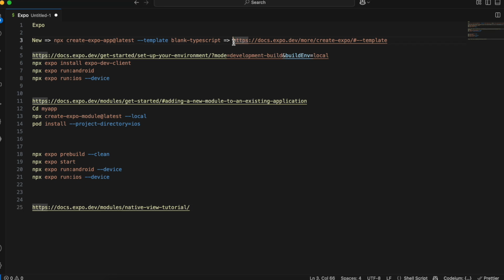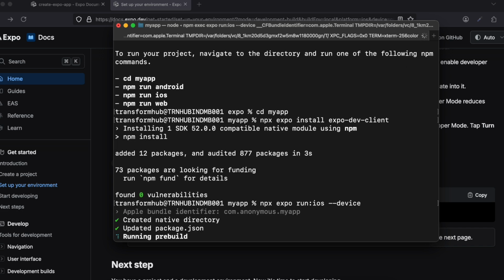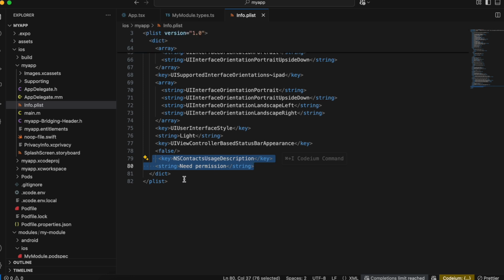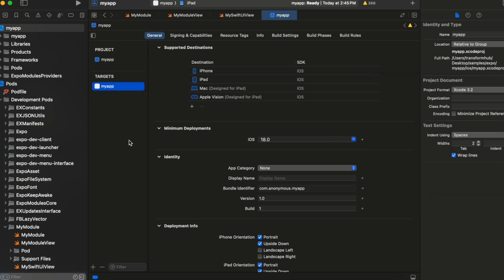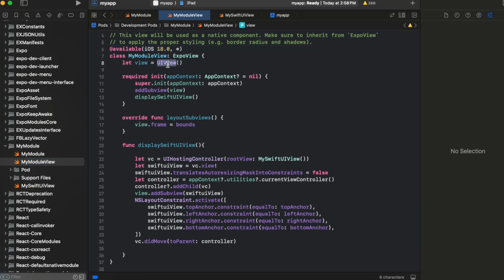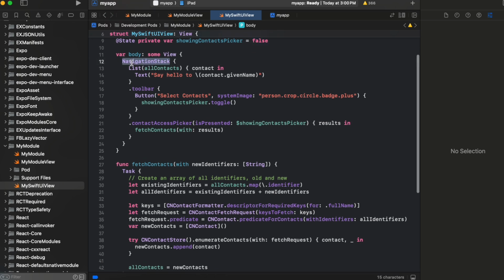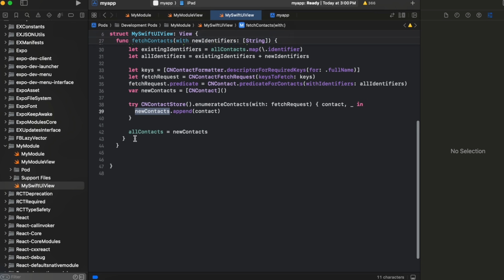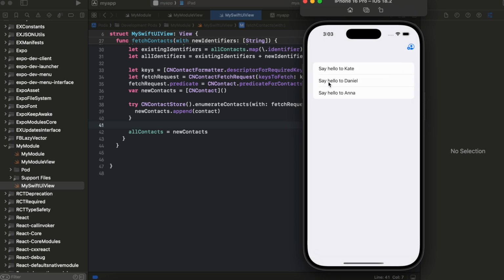How to use iOS18 Contact Access Picker in Expo React Native to Fetch Contacts